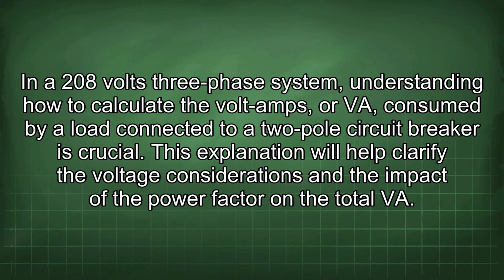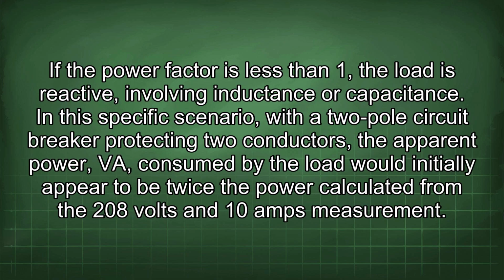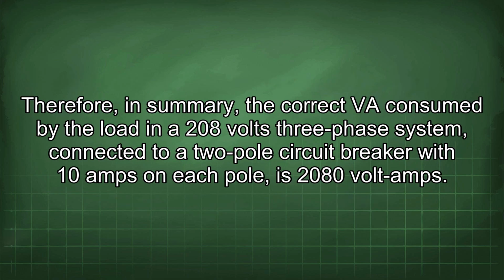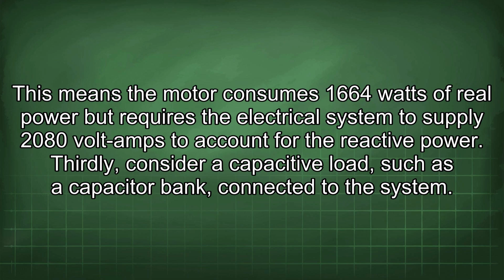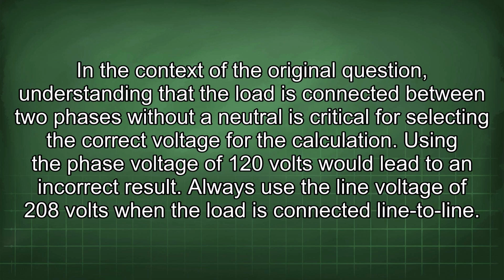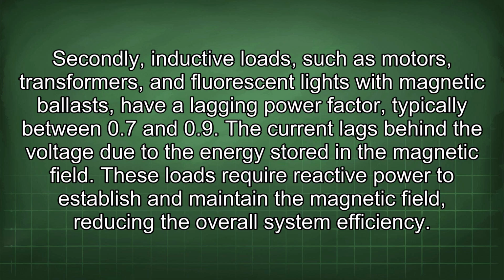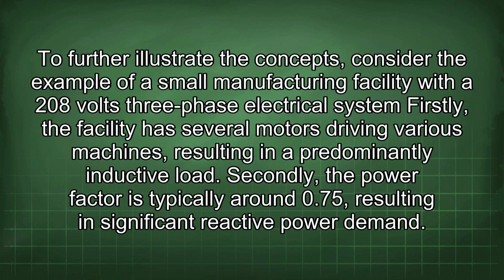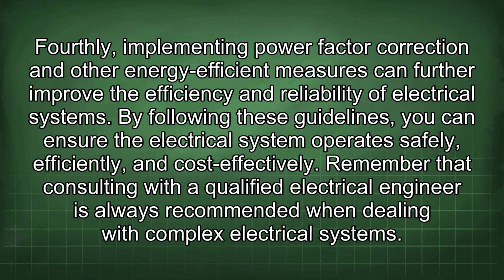Calculating VA in a 208 Volts Three Phase System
Understand how to calculate Volt-Amps (VA) in a 208 volts three-phase system with a two-pole circuit breaker. We clarify the voltage considerations and the impact of power factor on the total VA. This video explains the proper methodology to determine the VA consumed by the load.